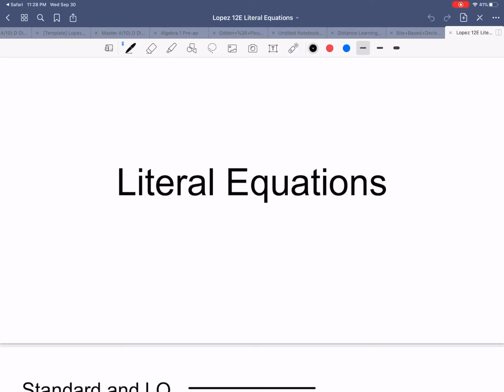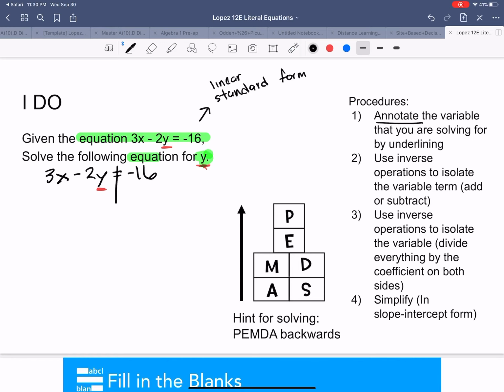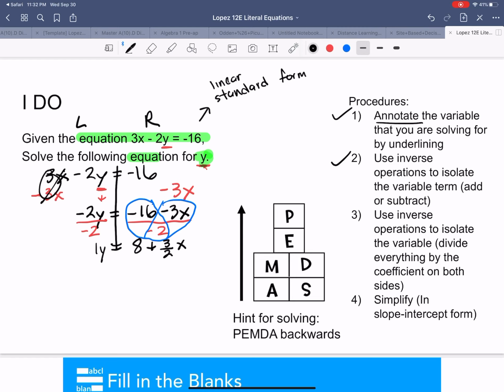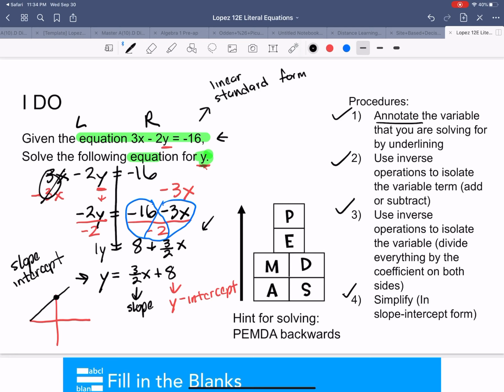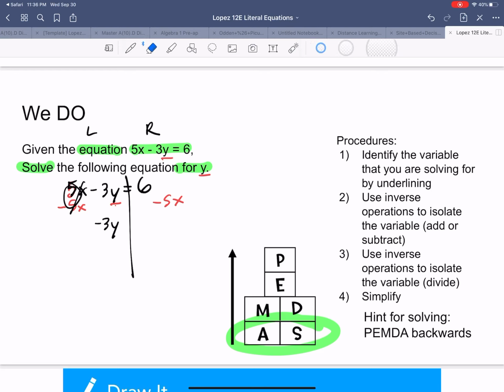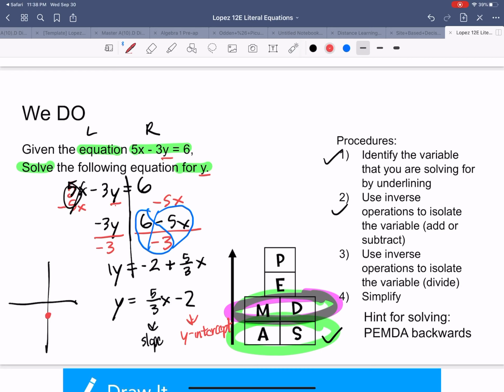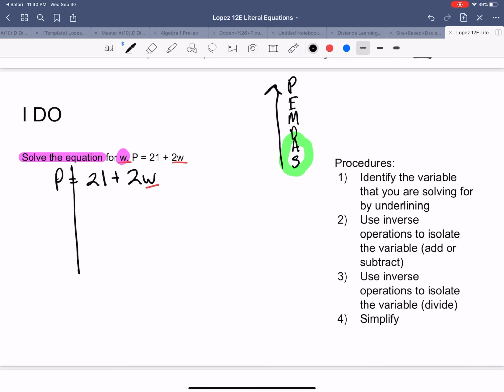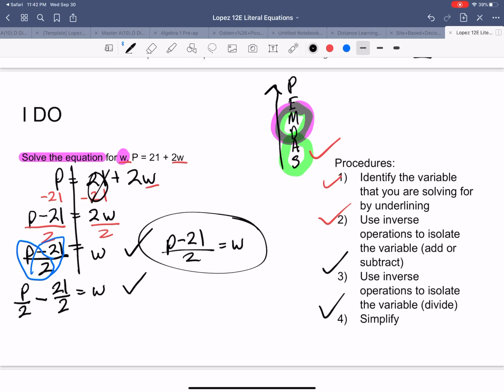Literal equations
In this video we go over how to solve literal equations